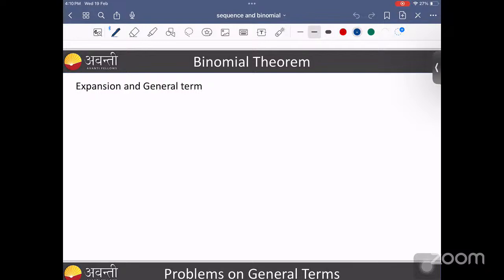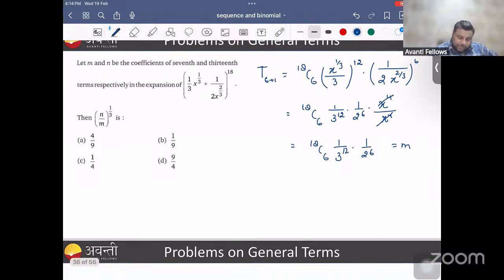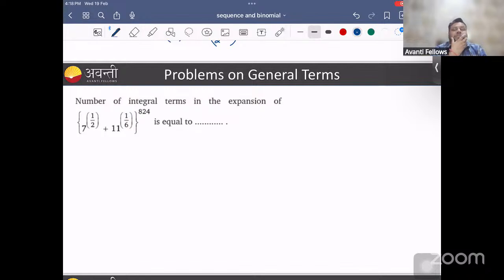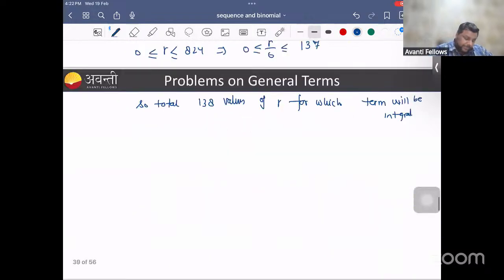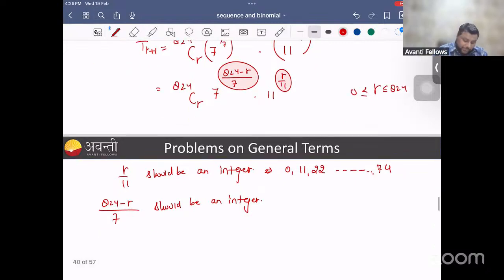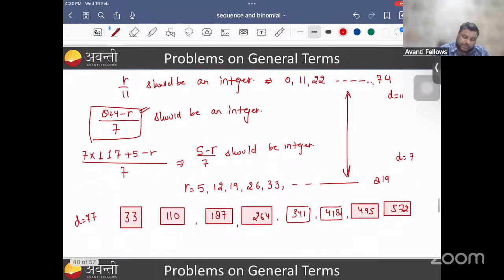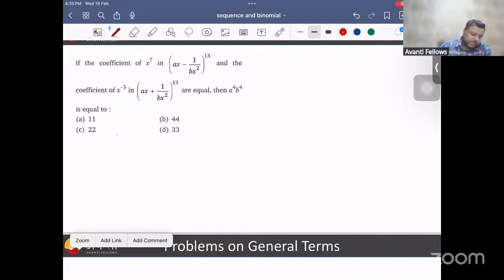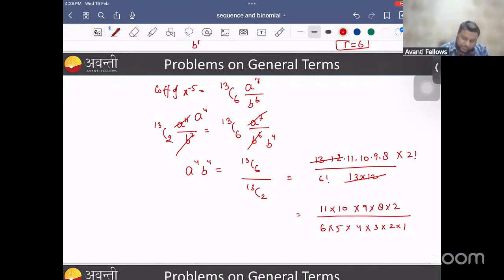Class 11 - 042 - Binomial Theorem crash course quick revision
Here in this session and in coming sessions, we will discuss about the concepts of Binomial Theorem in quick revision manner